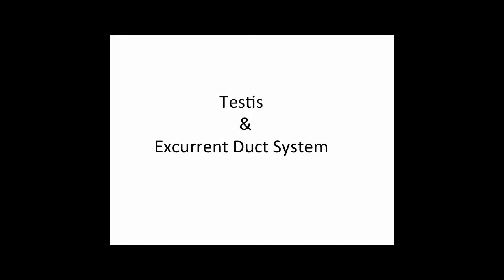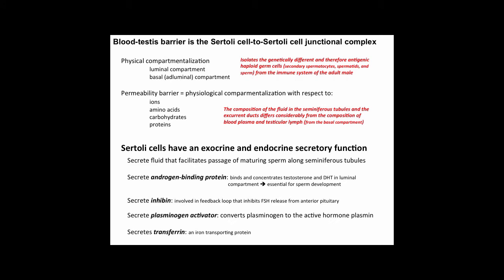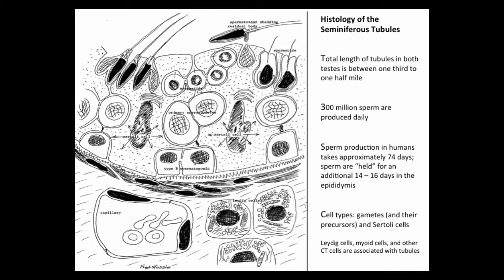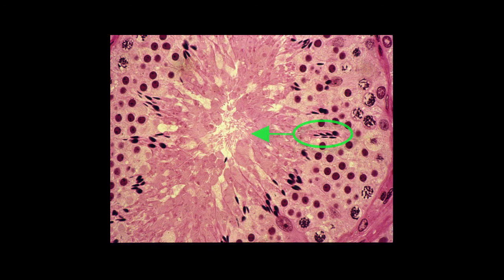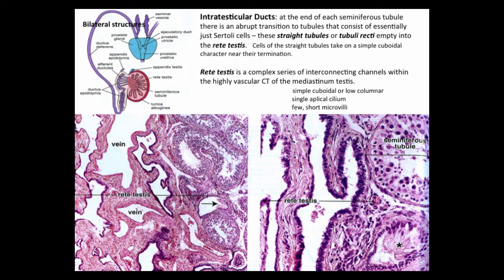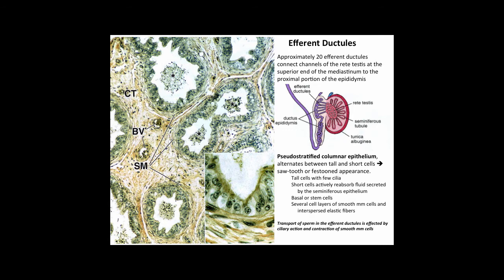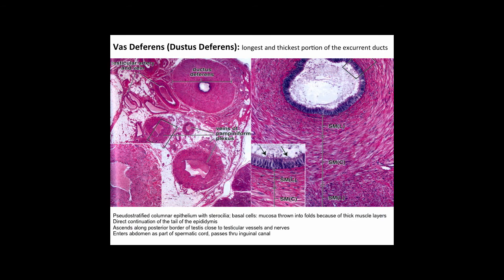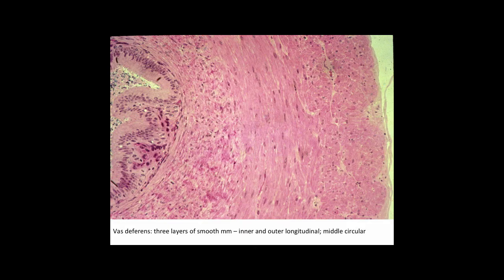Male Reproductive System Testes an